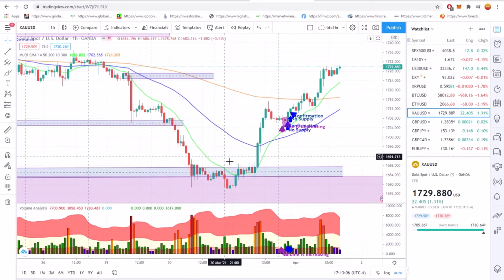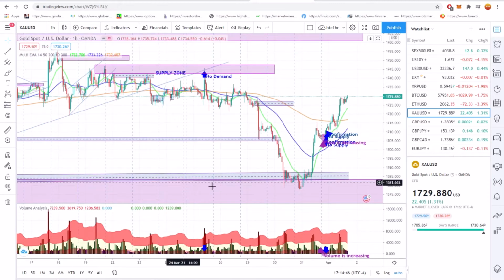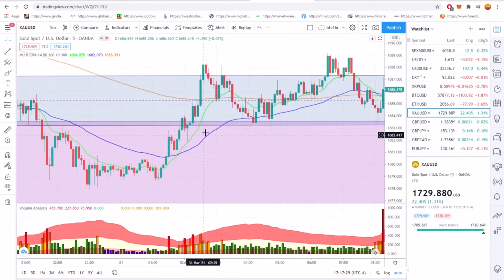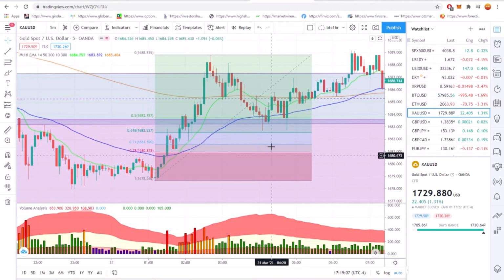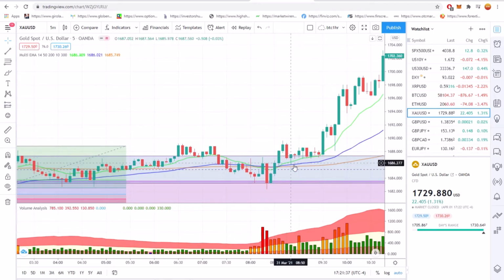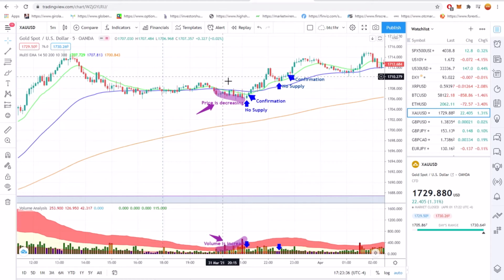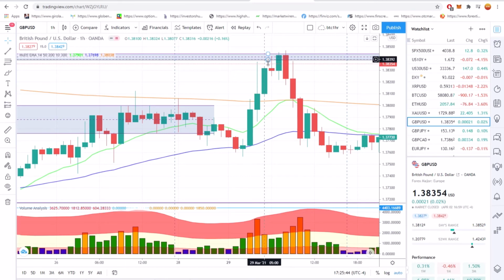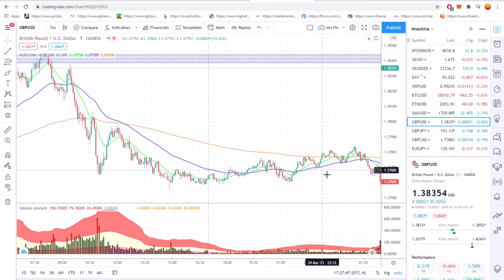XAUUSD 1729 880 ▲ Early Trade Setups On No Supply and No Demand GBPUSD l VSA Forex Price Action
Early Trade Setups On No Supply and No Demand GBPUSD l VSA Forex Price Action

Course Details E.V.S.A.